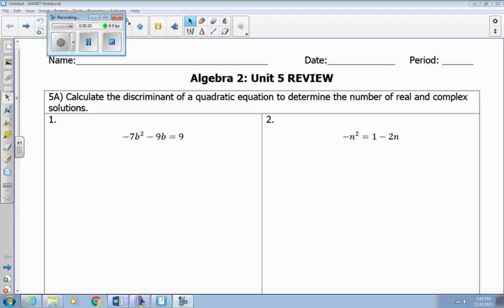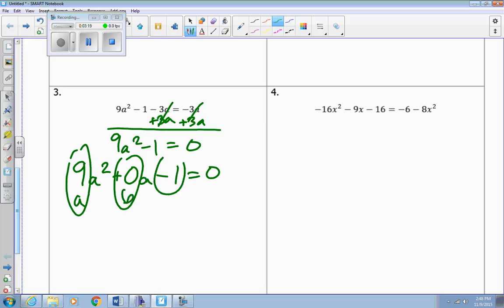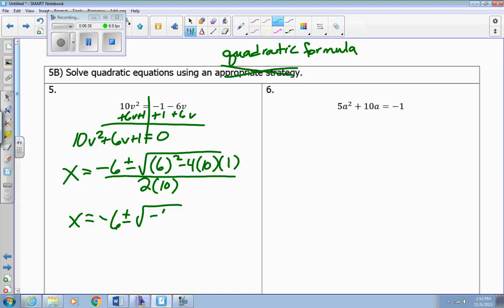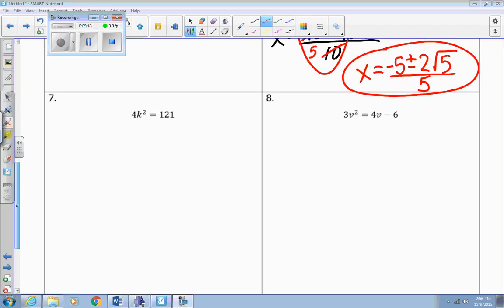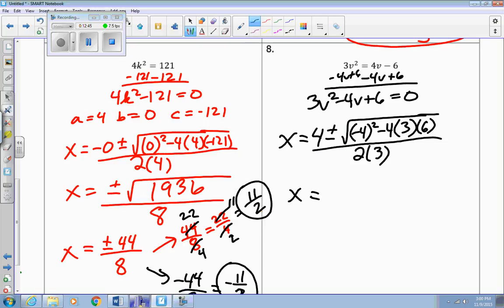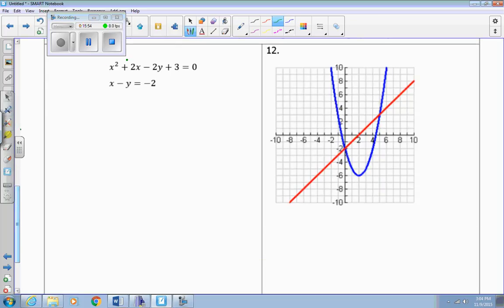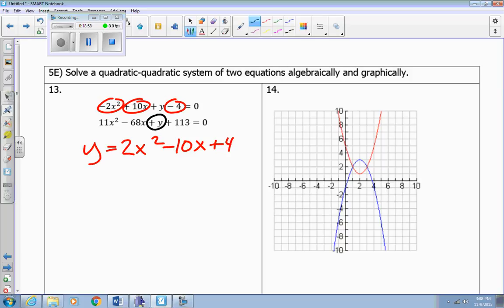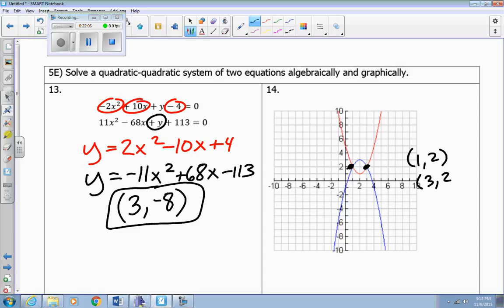Unit 6 Review